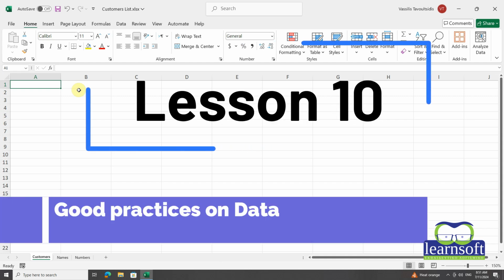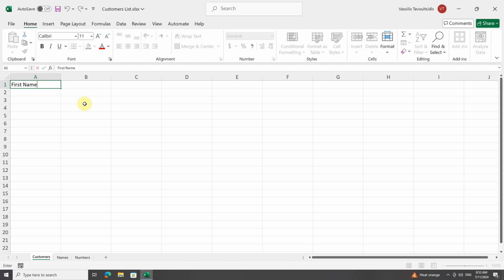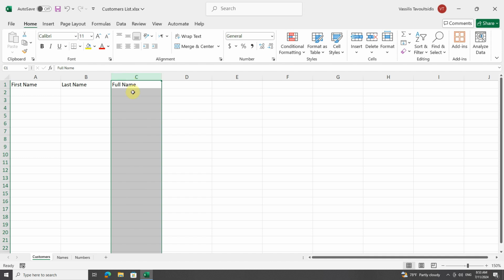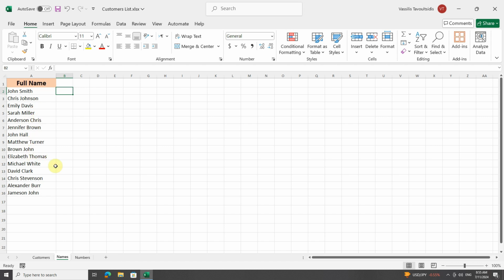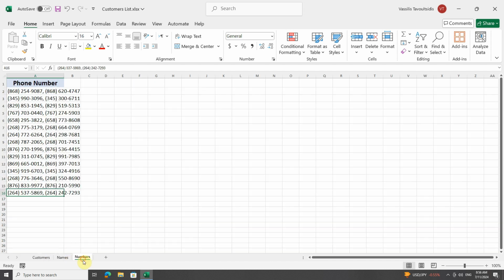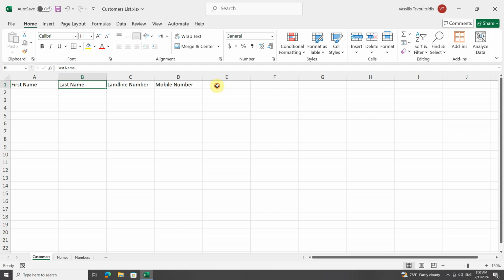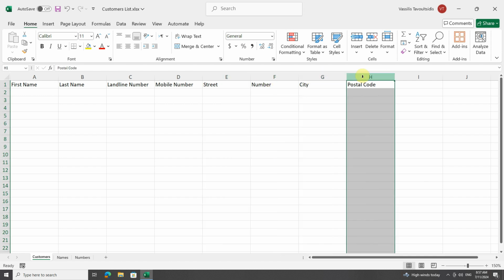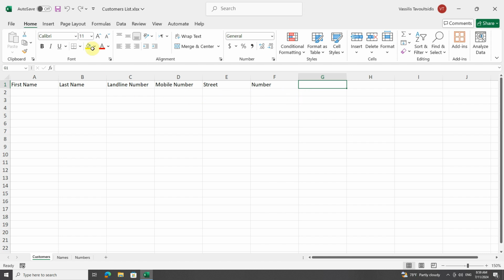10. Good practices on Data entry and the Undo button in Excel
Creating and maintaining data lists will be a main part of your job when using Excel. Excel gives you the freedom to create data lists in any way you want but there are two important rules you should always follow. These “good practices" rules are the subject of this lesson and in the process, I am showing you the way the undo and redo buttons work.